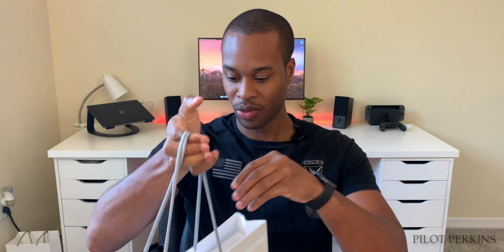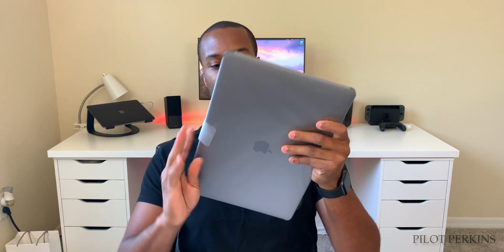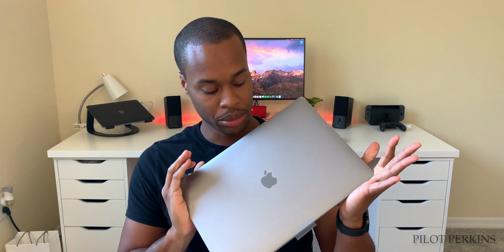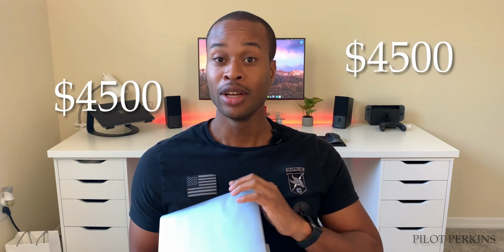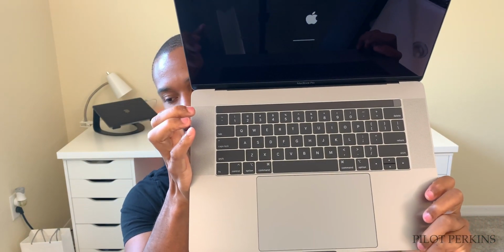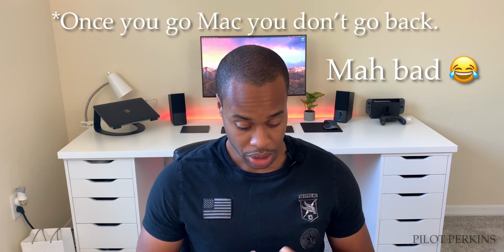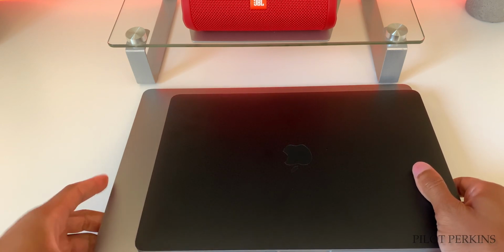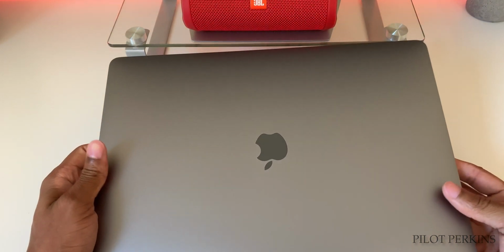New MacBook Pro 2019 (Thoughts and Unboxing)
NEW VIDEO UPLOADED!!